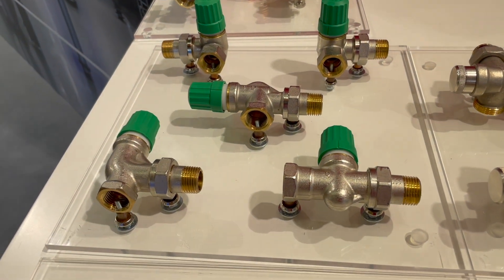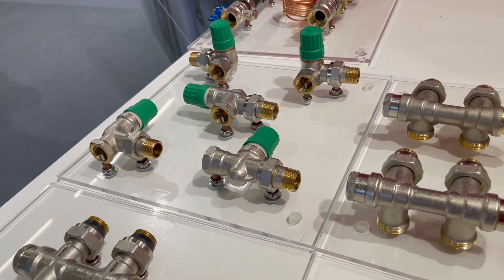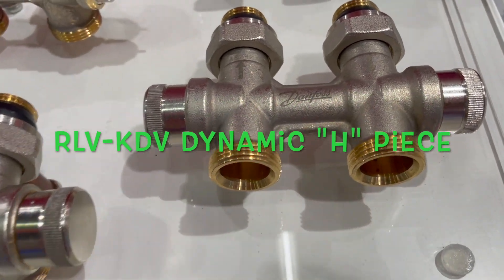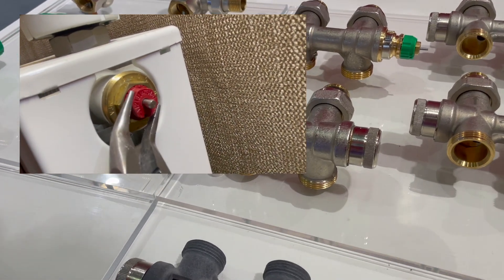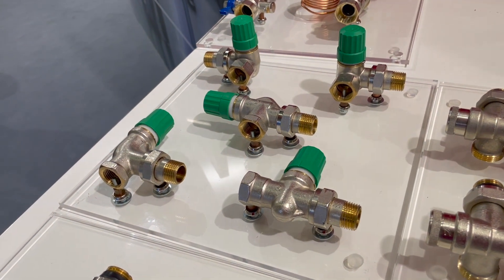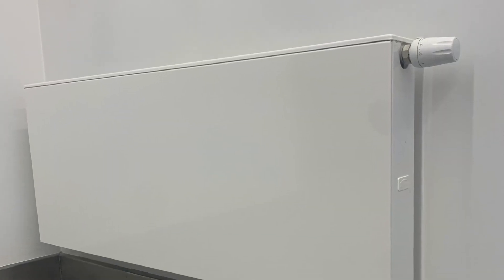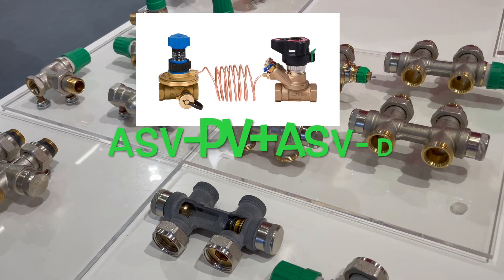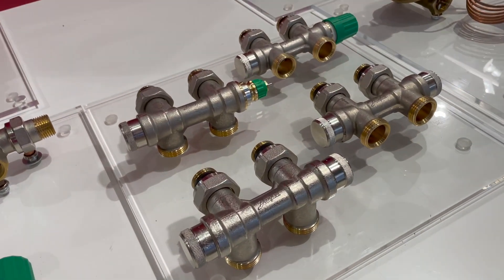Radiator connection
With dynamic valves, additional balancing is not needed for small buildings. Dynamic valves family. RA-DV, RLV-KDV, VHS-DV.